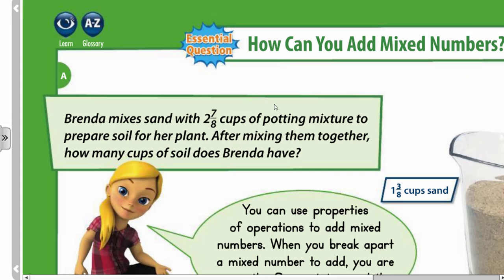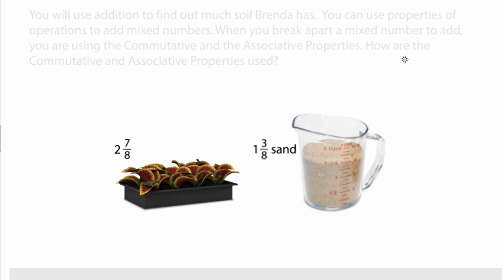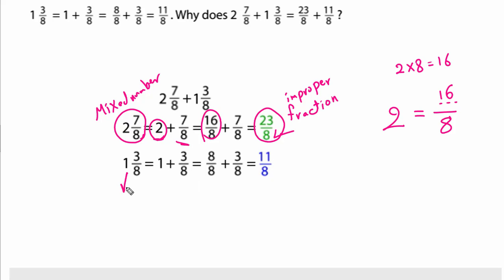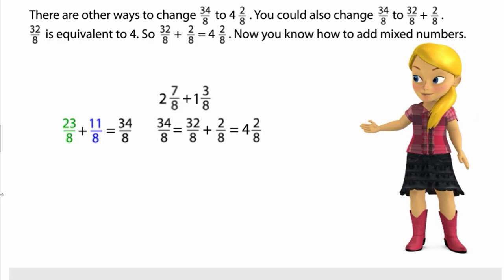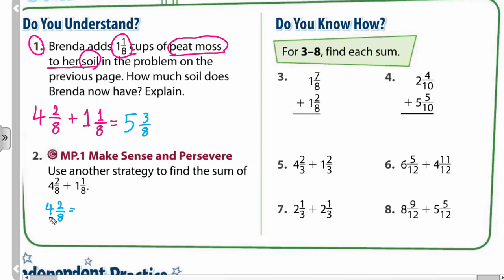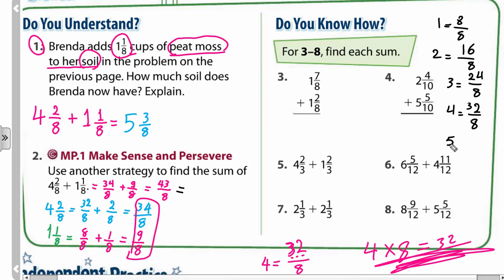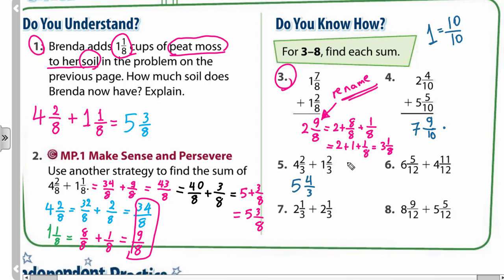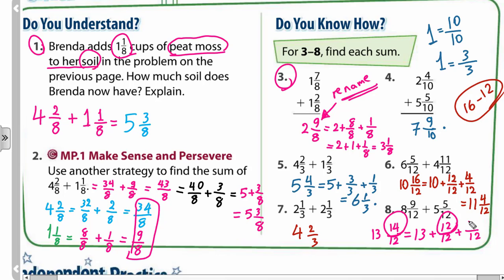9-9: Add Mixed Numbers